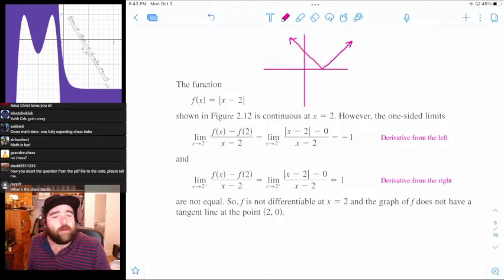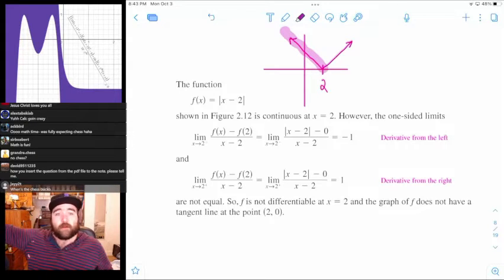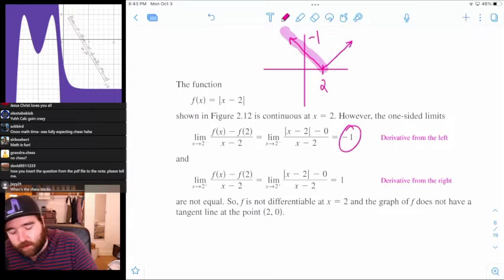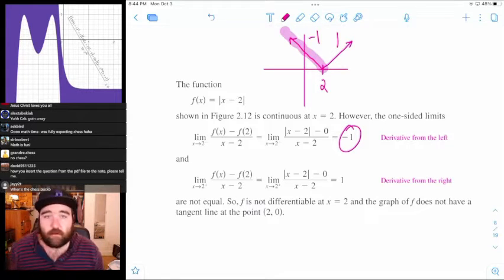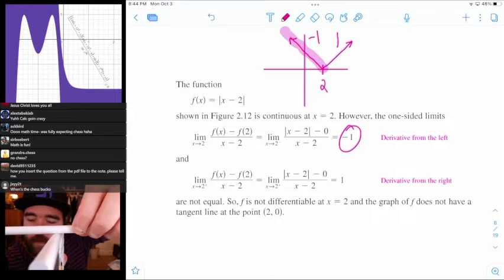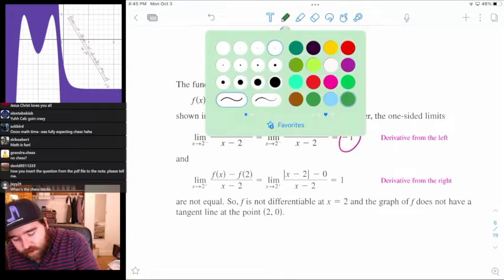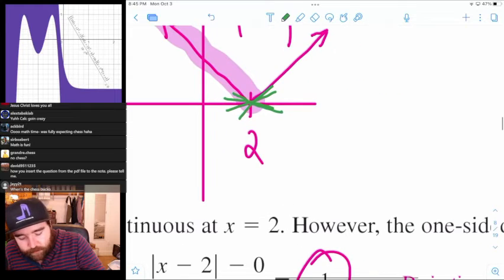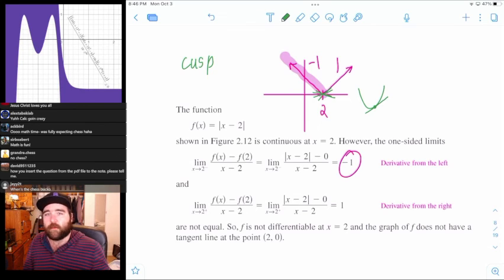Calculus Chapter 2 Section 1 Example 6